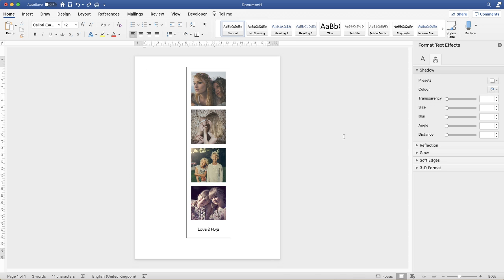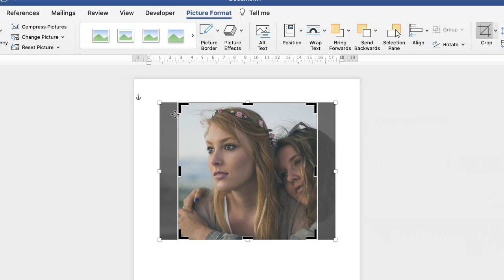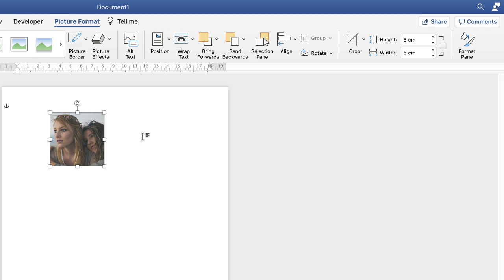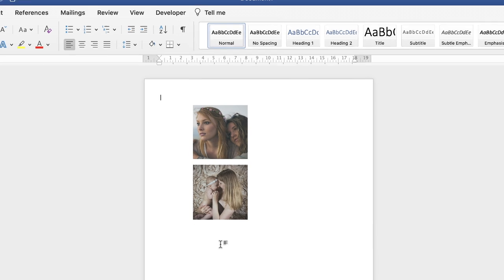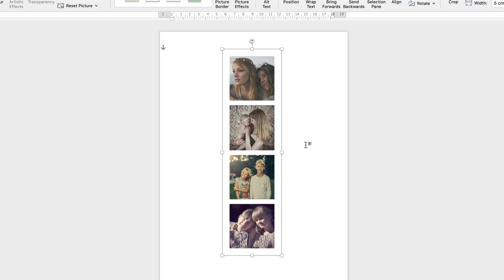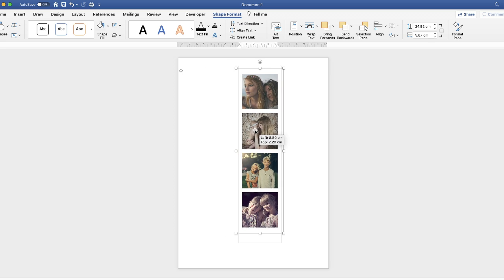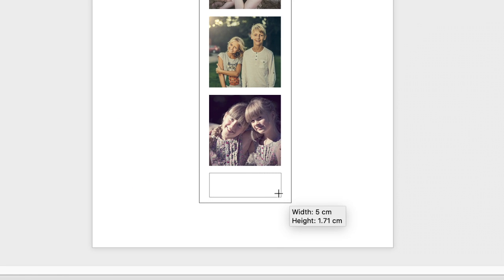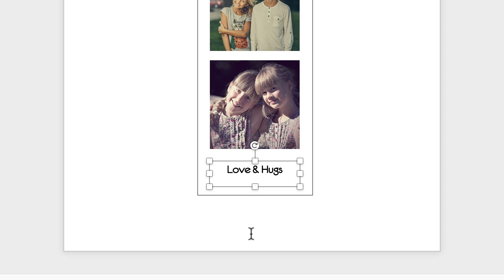Create a Photobooth Strip in Word | Microsoft Word Tutorials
Create a Photo Booth strip with this easy and simple tutorial.  All the tools, tips and tricks you'll need to fully customise your own design.  Print or send your creation as a gift, part of a birthday gift idea or simply use it to decorate a space.